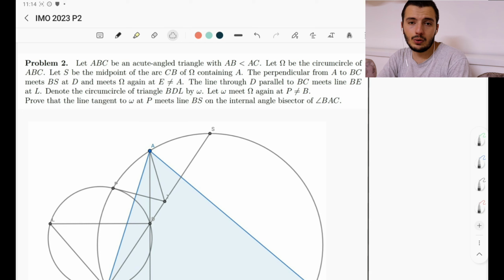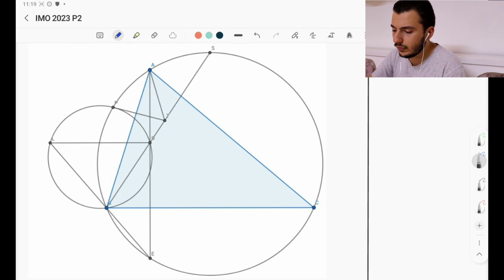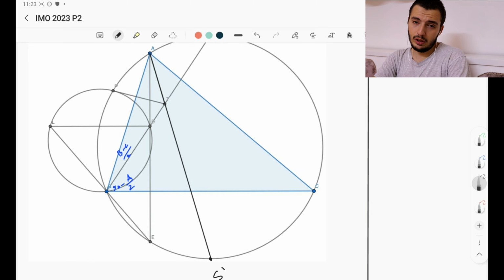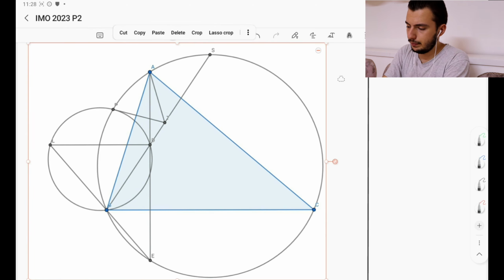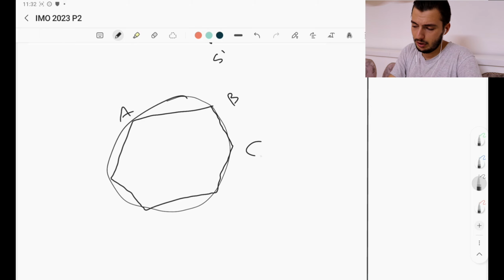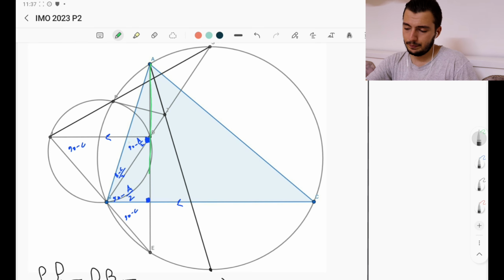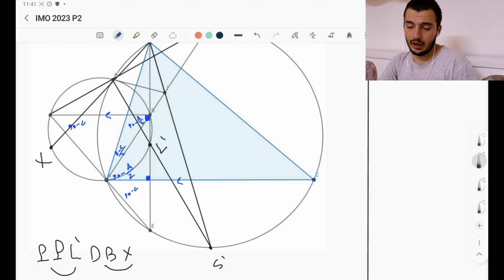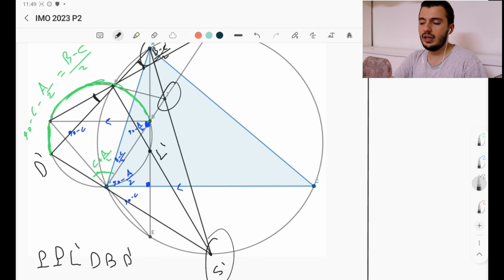IMO 2023 P2 Review (Japan)| A sweet geometry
In this video we review this year's IMO 2023, which was held in Japan, we solve Problem 2, which is a really sweet but not easy geometry problem.